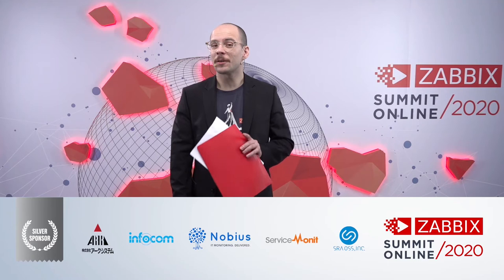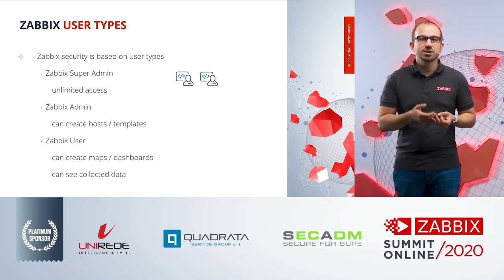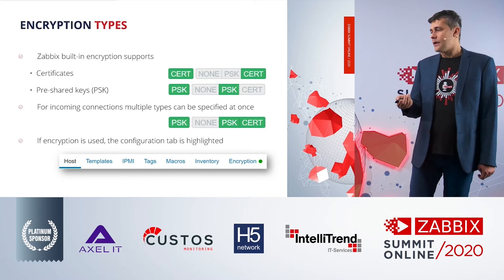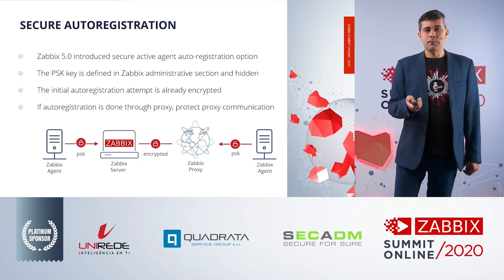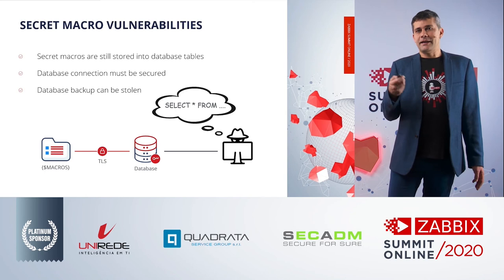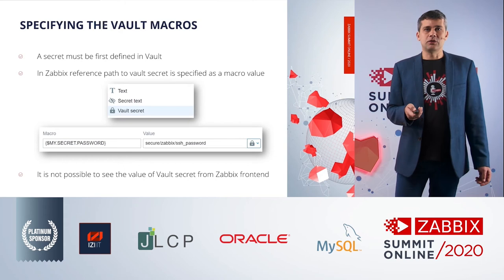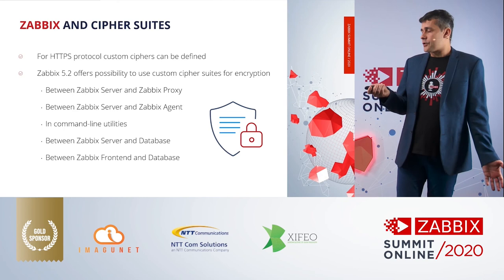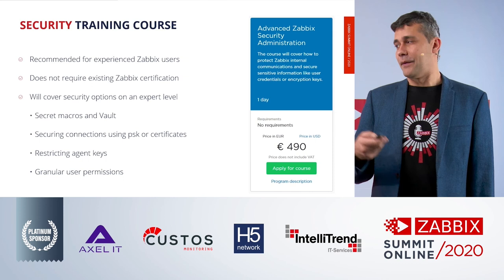Keep All Secrets Encrypted and Secure / Kaspars Mednis & Aleksandrs Petrovs-Gavrilovs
Find out all about new security functions featured in the latest Zabbix release with Kaspars  Mednis, Senior Zabbix Trainer and Aleksandrs Petrovs-Gavrilovs, Zabbix Technical Support Engineer.
Learn how to keep  All Secrets Encrypted and Secure by watching the video.